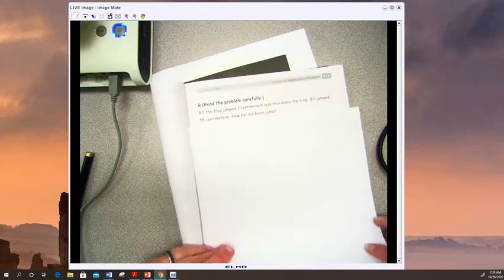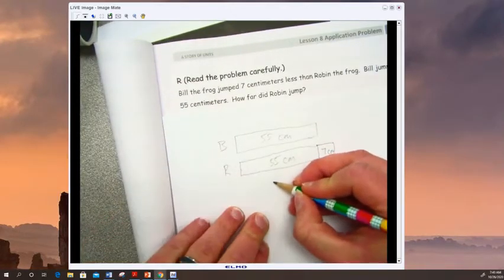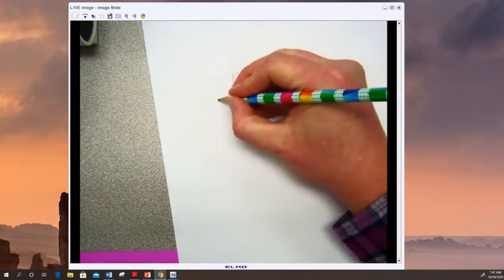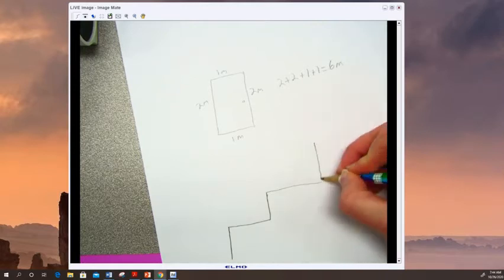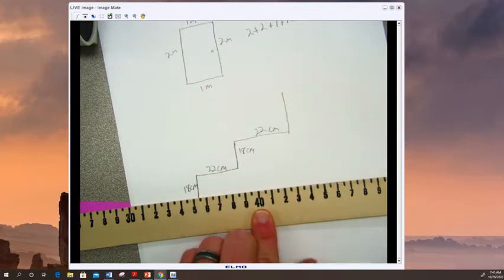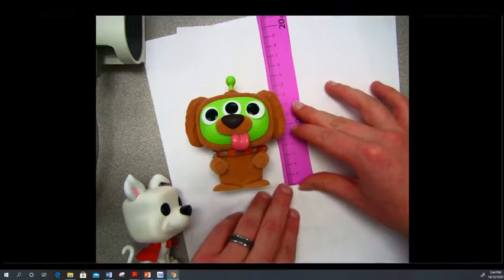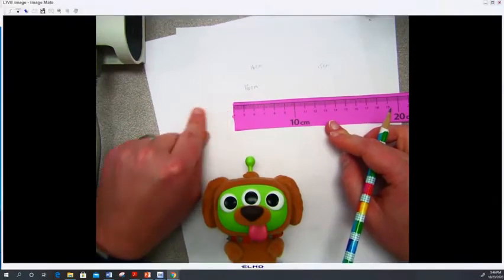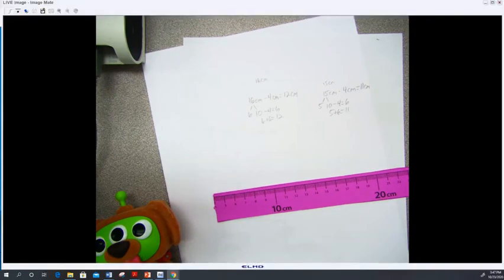Module 2 Lesson 8